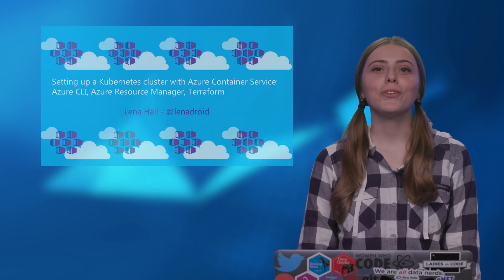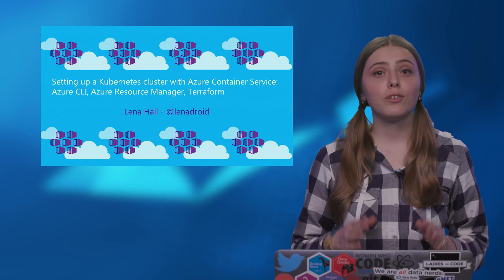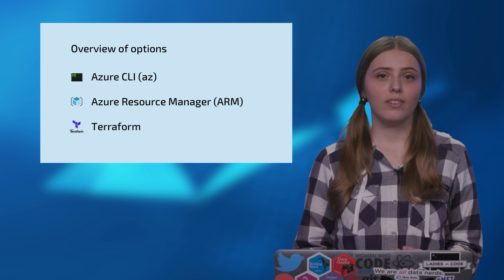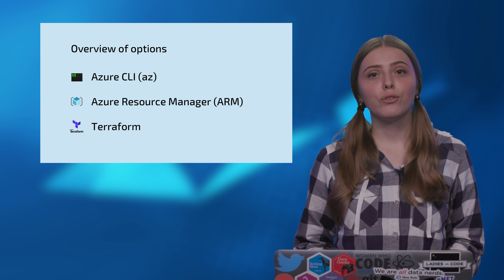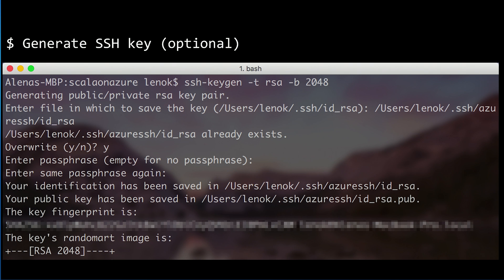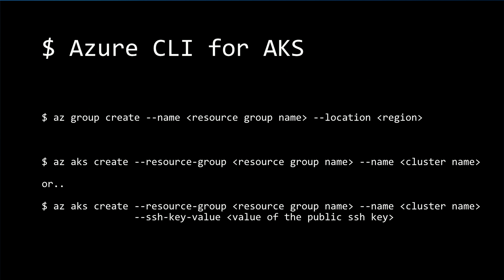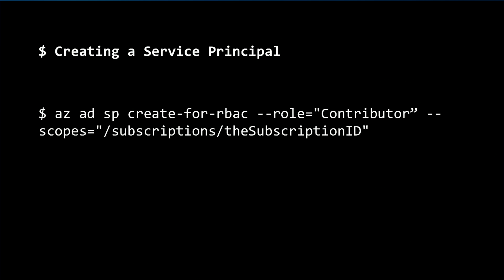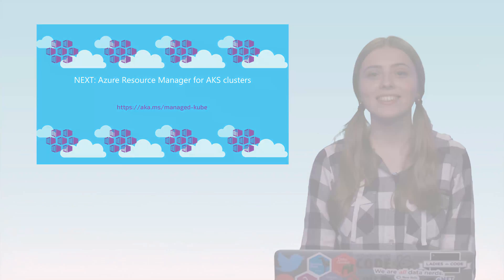Part 1 of 4: Overview of existing tools to create Azure Container Service clusters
In this 4 part series of setting up a Kubernetes cluster with Azure Container Service we explore Azure CLI, Azure Resource Manager, and Terraform.

This is a first part of the series on setting up a Kubernetes cluster with Azure Container Service using different tools, like Azure CLI, Azure Resource Manager and Terraform. In this video, learn about existing options, starting with Azure CLI. In the next parts you will explore Azure Resource Manager and Terraform.